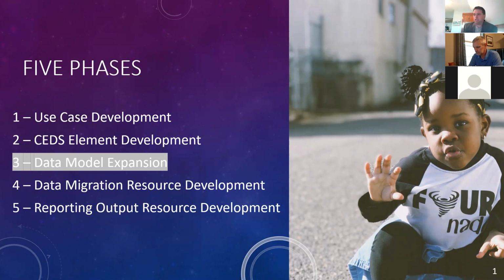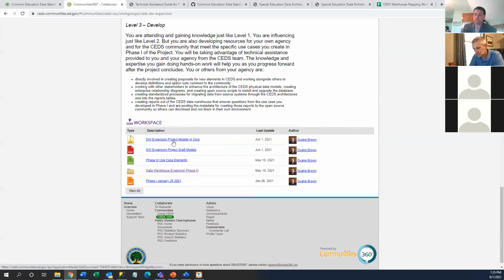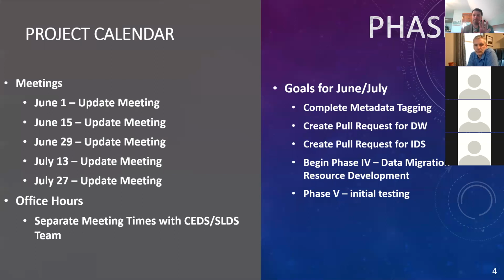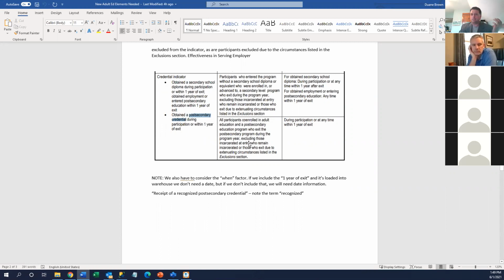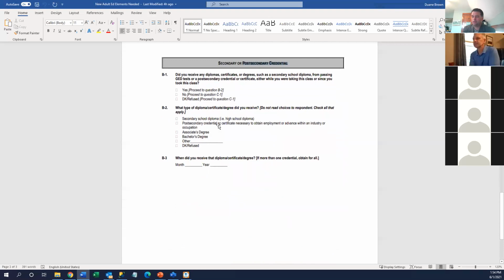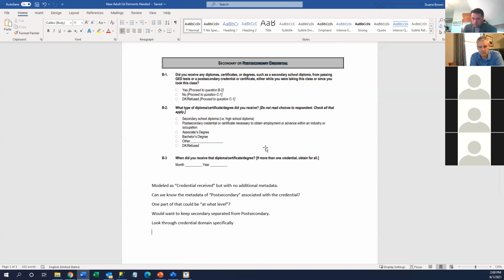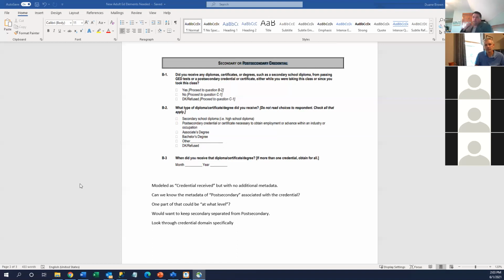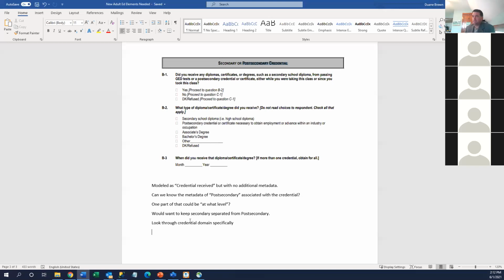CEDS DW Expansion Project June 1 2021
Biweekly update meeting for the Common Education Data Standards (CEDS) Data Warehouse Expansion Project. June 1, 2021